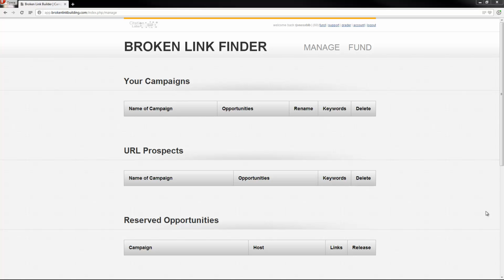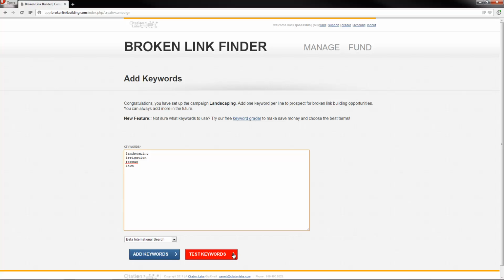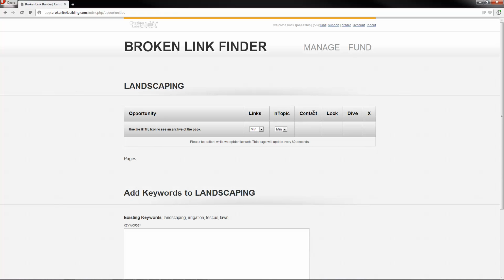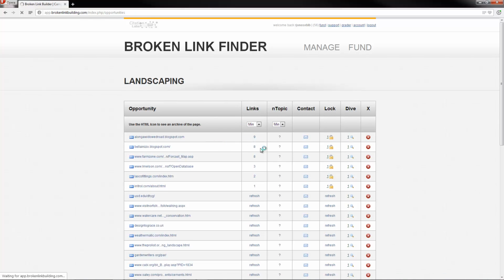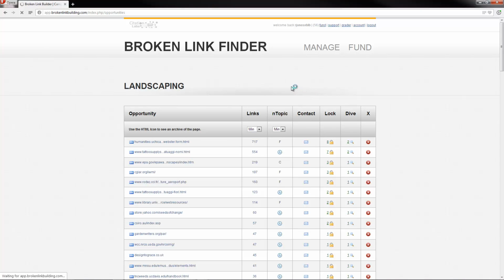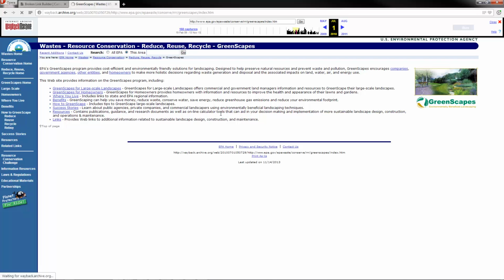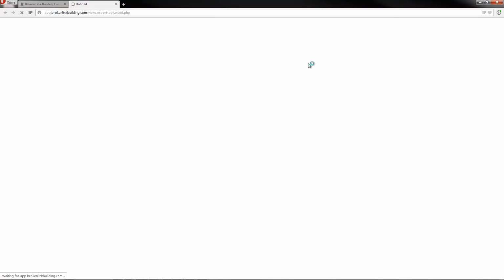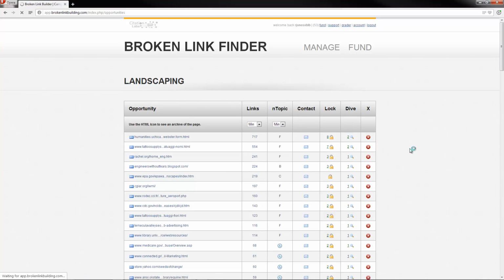Broken Link Building for SEO with Contact Finding at BrokenLinkBuilding.com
BrokenLinkBuilding.com now has contact finding as well. Use the most scalable white hat link building technique to easily build hundreds of high quality links to your website